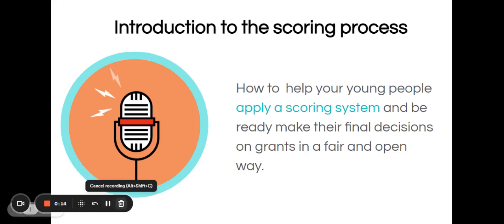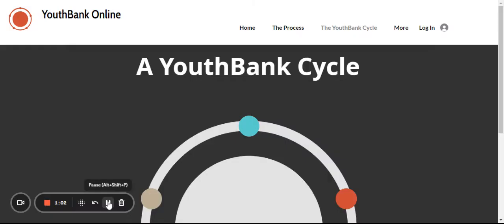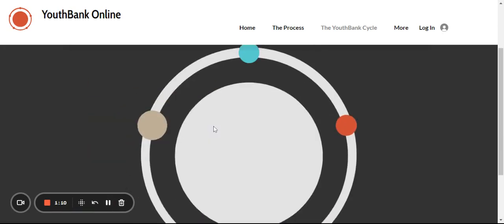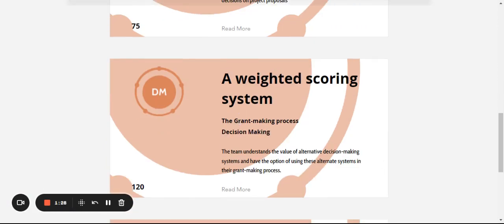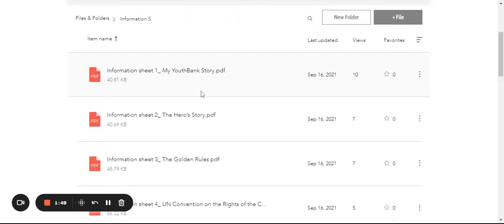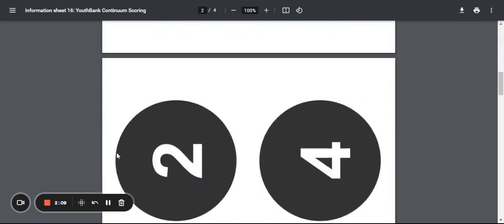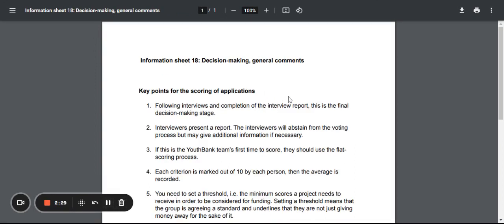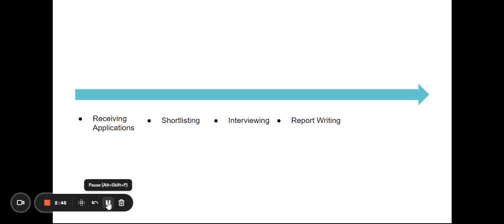Introduction to the YouthBank scoring process #1